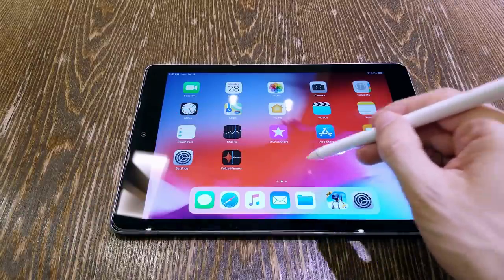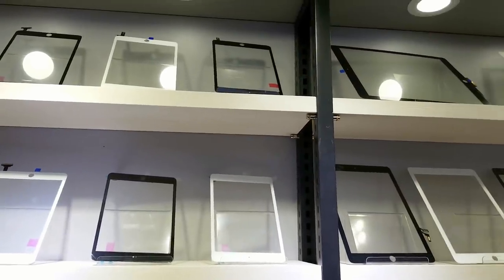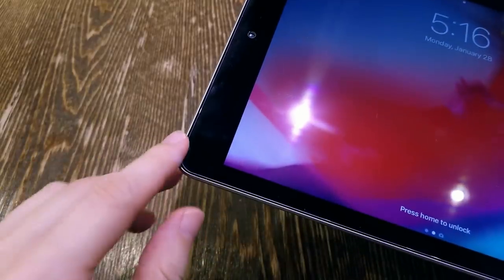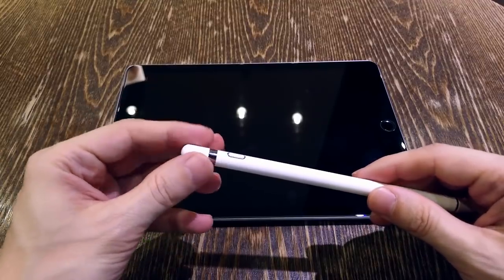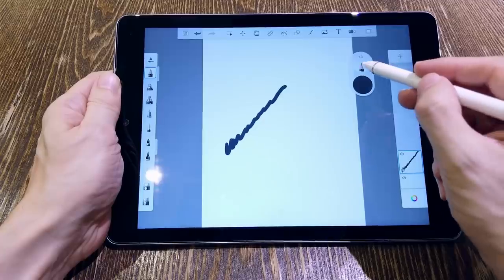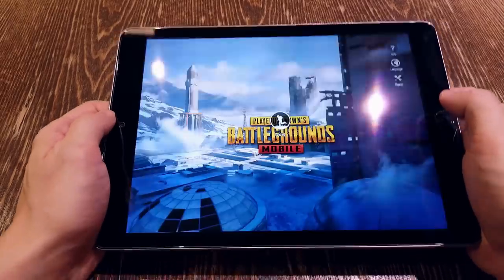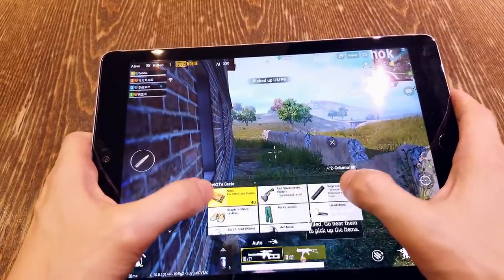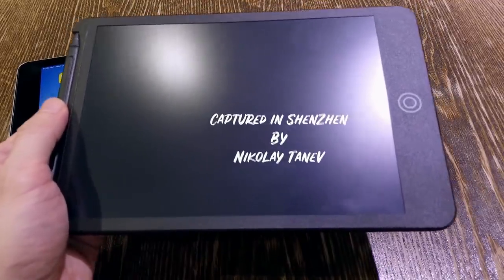Buying iPad Accessories In China & Playing PUBG 😱 Fortnite 😲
Buying and testing iPad accessories in ShenZhen, China and playing PUBG, Fortnite, Asphalt. The market where I bought all the accessories is located at Huaquangbei electronics street, SEG Mall.